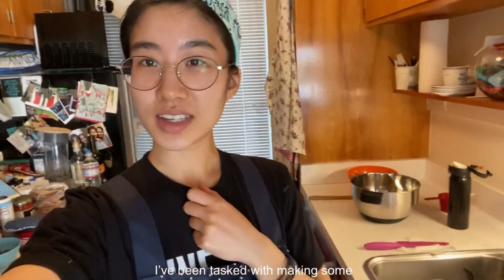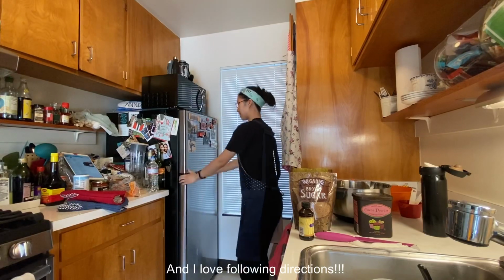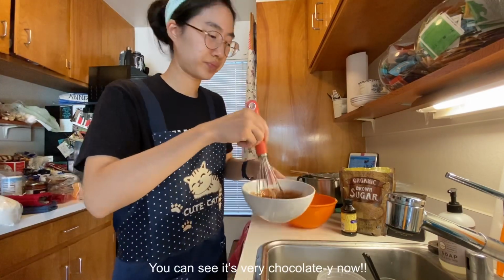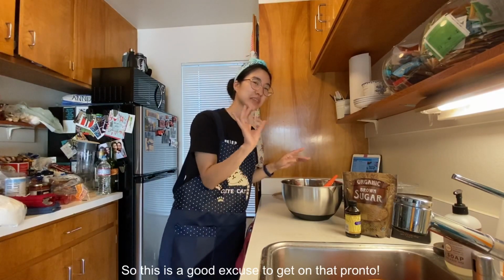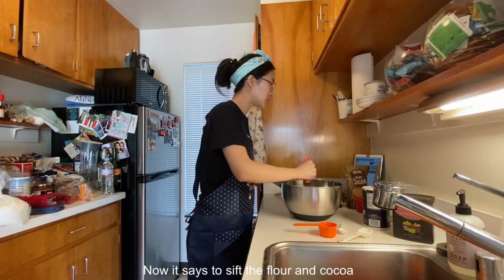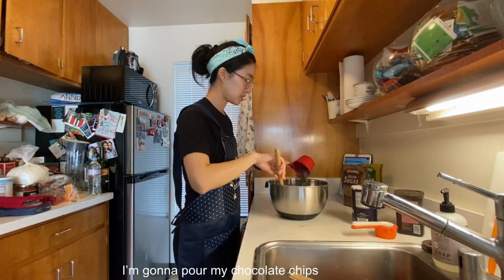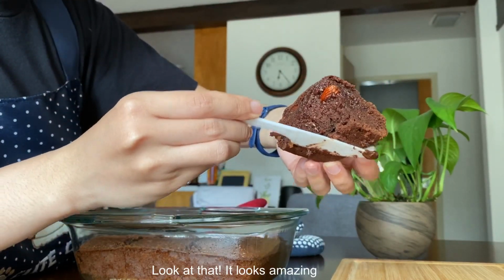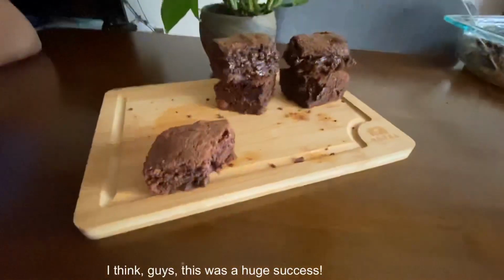Making the Fudgiest, Richest Brownies Ever!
More than just baking brownies, this video captures funny moments of cooking in an ordinary kitchen. Plus, these are truly the fudgiest, richest brownies I’ve ever had! Shoutout to @Tasty for the recipe!

Making Food with Kathleen Ep. 1